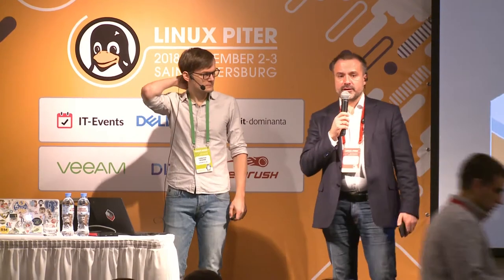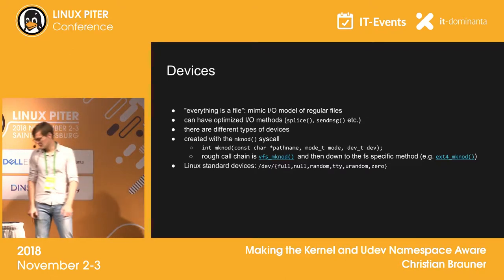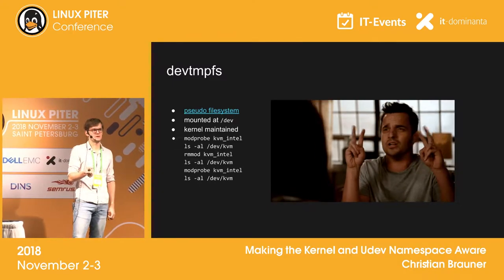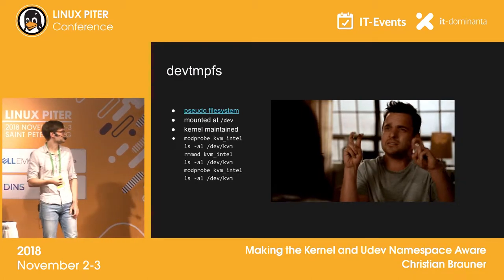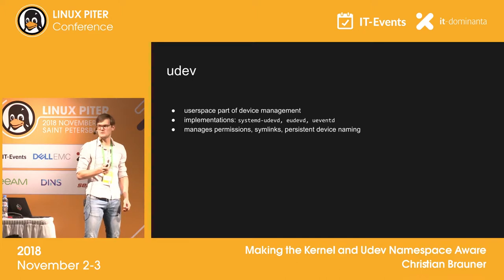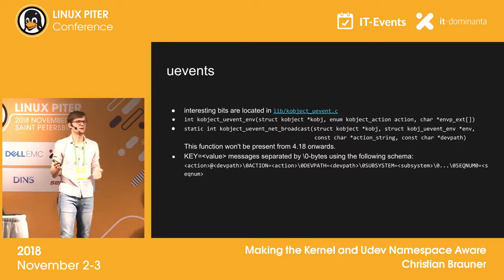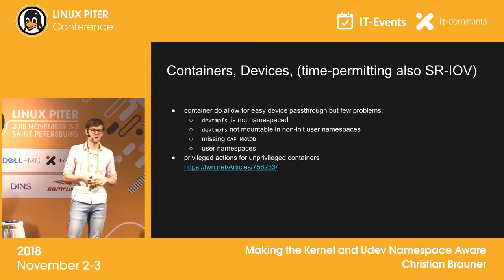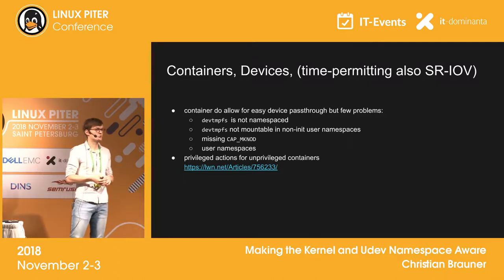[ENG] Christian Brauner: "Making the Kernel and Udev Namespace Aware" /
Making the Kernel and Udev Namespace Aware

On non-embedded systems device management in Linux is a task split between kernelspace and userspace. Since the implementation of the devtmpfs pseudo filesystem the kernel is solely responsible for creating device nodes while udev in userspace is mainly responsible for consistent device naming and permissions. The devtmpfs filesystem however is not namespace aware. As such devices always belong to the initial user namespace. In times of SR-IOV enabled devices it is possible and needed to hand off devices to non-initial user namespaces. The last couple of months I’ve been working on making device management in the Kernel namespace aware. With recent patchsets of mine we have now reached that goal. As such userspace can now tie devices to a specific user namespace. This talk aims to do a couple of things. First, to give a more in-depth explanation of device management in Linux. Second, to explain the concept of namespace aware device management. Third, to explain the patchsets that were needed to make device management namespace aware.

Christian Brauner
Germany. Tuebingen
Software Engineer
Canonical Ltd.

Christian Brauner is a kernel and core developer and maintainer of the LXD and LXC projects. He works mostly upstream on the Linux Kernel and lower-level problems. He is strongly committed to working in the open, and a strong proponent of Free Software. Christian has been active in the open source community for a long time and is a frequent speaker at various large events.